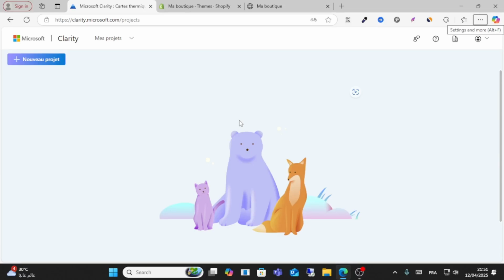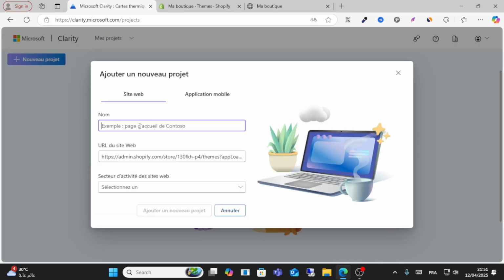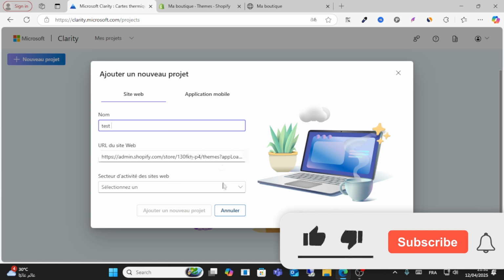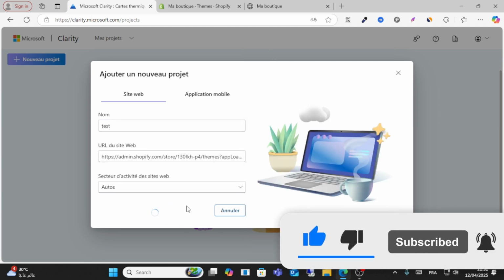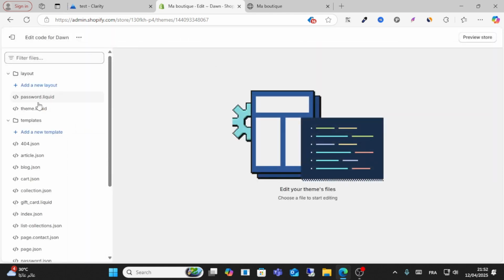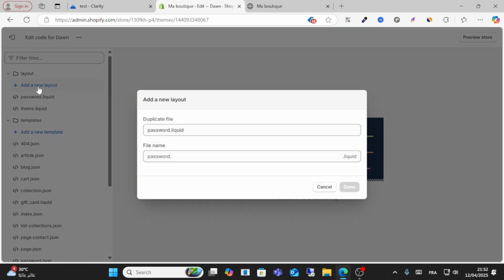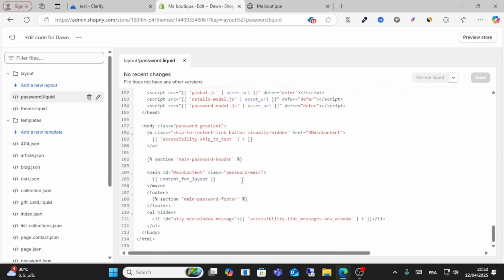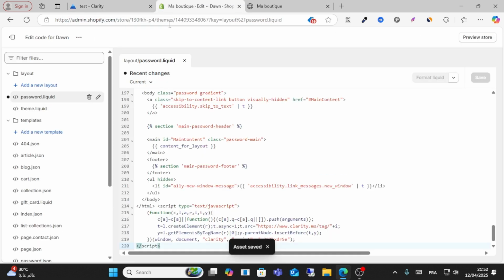How To Install Microsoft Clarity On Shopify (Quick Guide)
In this video I will explain How You Can Install Microsoft Clarity On Shopify step by step